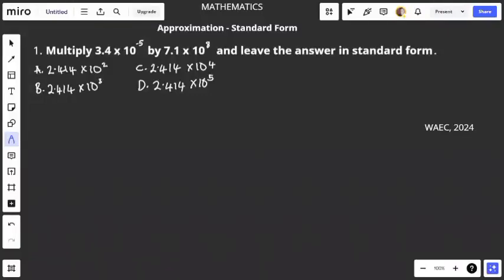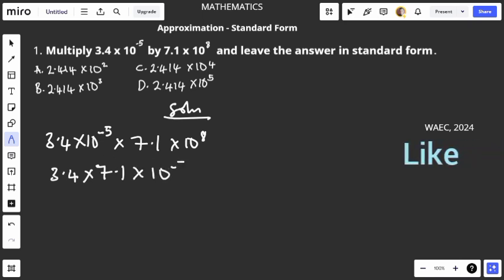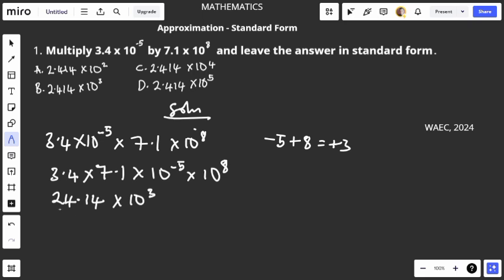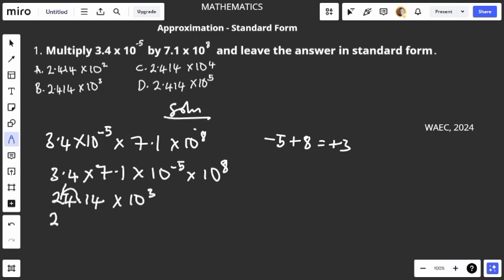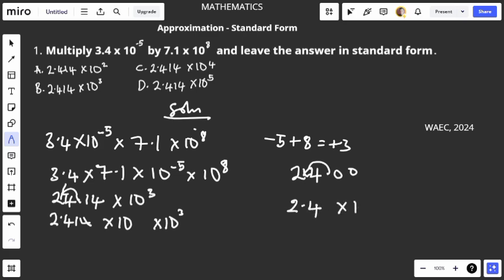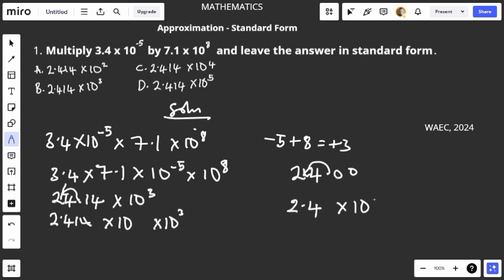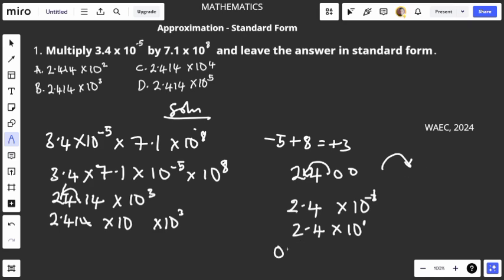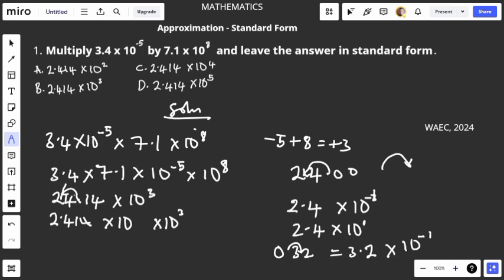MTH_ How to solve Standard Form Approximation problem_ WAEC 2024